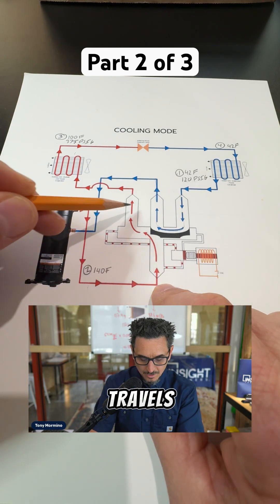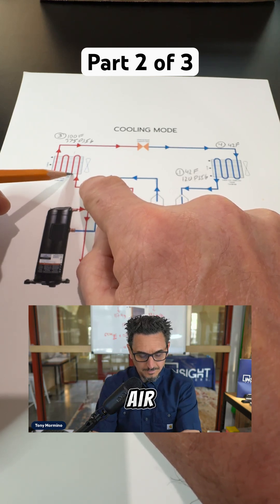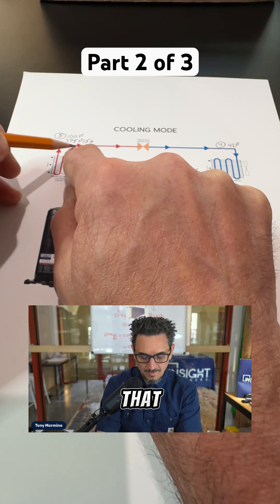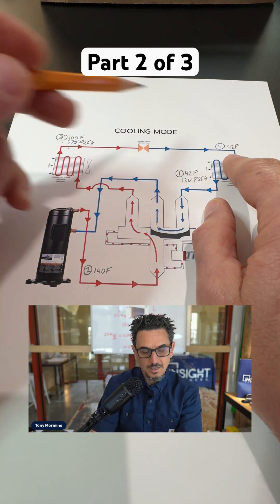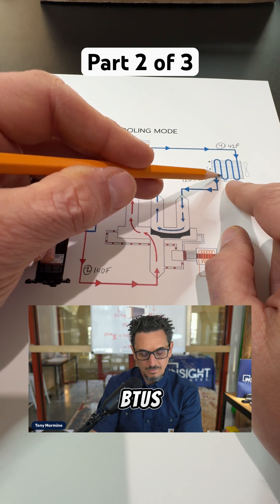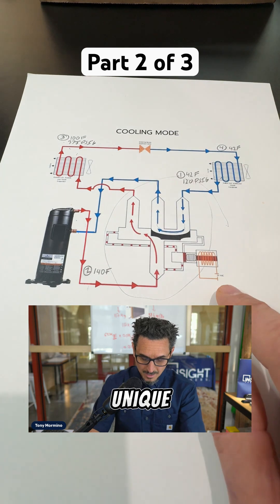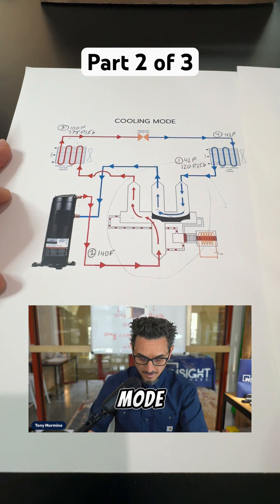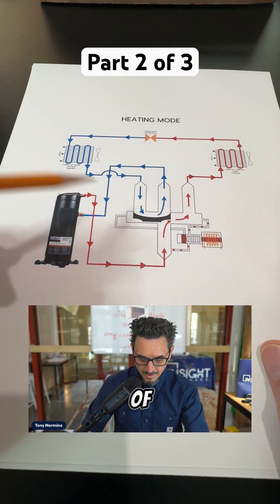Part 2 of 3 - Heat pump refrigeration cycle and 4 way reversing valve explained.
A heat pump is a device that transfers heat from one place to another using mechanical work, typically for heating or cooling a building.

Here’s how it generally works:

Evaporation: Inside the heat pump, a liquid refrigerant absorbs heat from its surroundings as it turns into a gas. In heating mode, the refrigerant extracts heat from the outside air, even cold outside.
Compression: The gaseous refrigerant is then compressed by a compressor. This process increases the gas's pressure, which raises its temperature significantly.

Condensation: The hot, high-pressure gas then flows through a heat exchanger (condenser), releasing its heat into the air. As it loses heat, the refrigerant condenses back into a liquid.

Expansion: The liquid refrigerant then passes through an expansion valve, which experiences a pressure drop. This pressure drop cools the refrigerant and becomes cold enough to absorb heat again in the evaporator, restarting the cycle.

The process can be reversed for cooling purposes. In this mode, the inside of the building is cooled by blowing the indoor air over the evaporator. The heat absorbed by the refrigerant is expelled outside through the condenser.

Heat pumps are efficient because they move heat rather than generate it by burning fuel or energizing electric heat strips. They can provide up to three or four times more heat than the electrical energy they consume. This efficiency and their ability to heat and relax make them popular for climate control in homes and buildings.